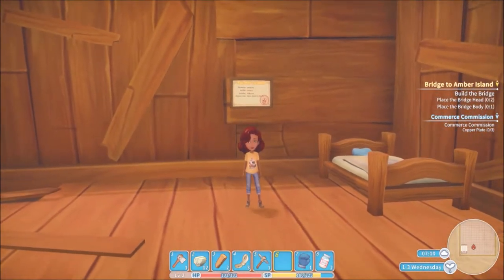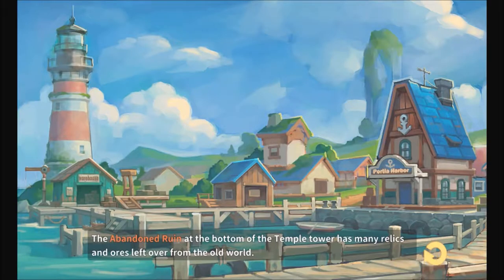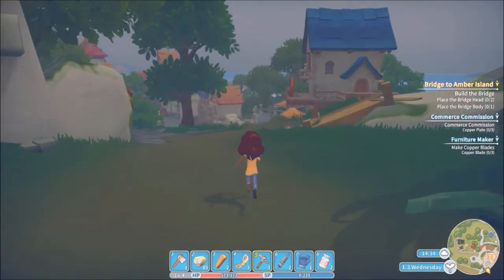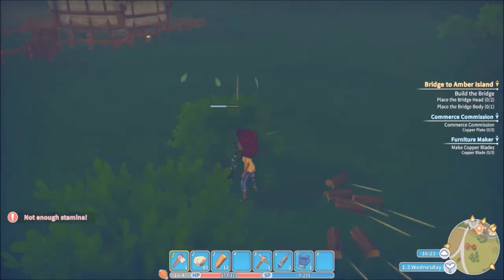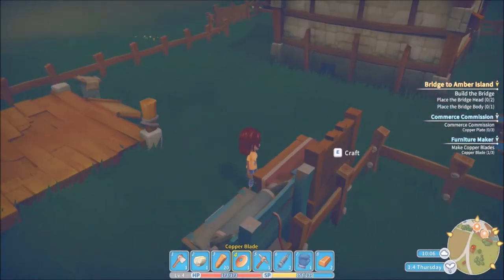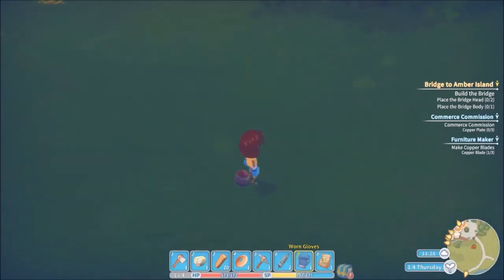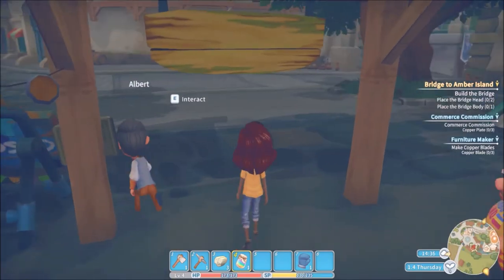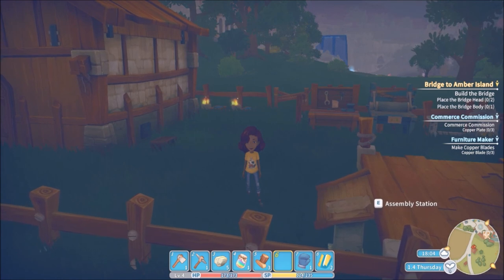My Time At Portia #2 - Our First Ores